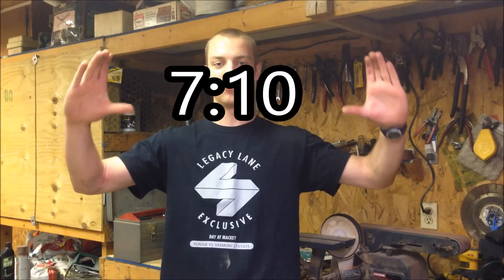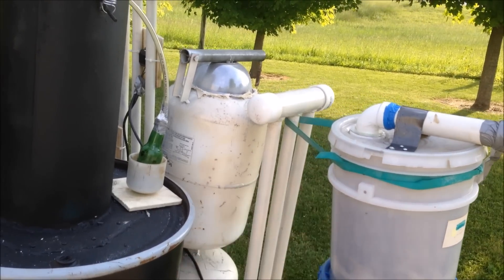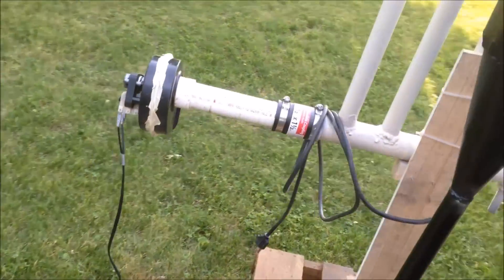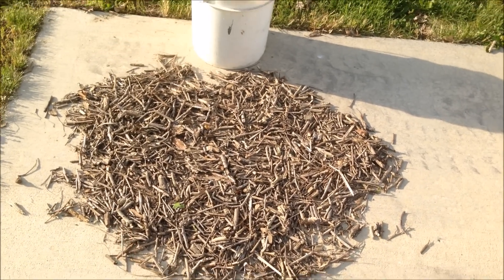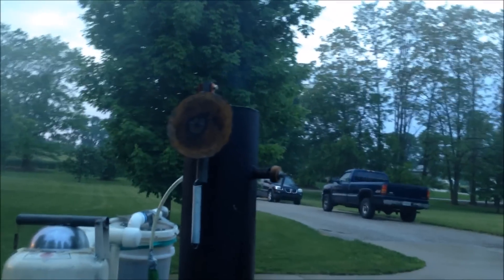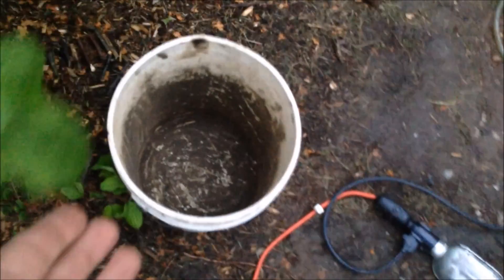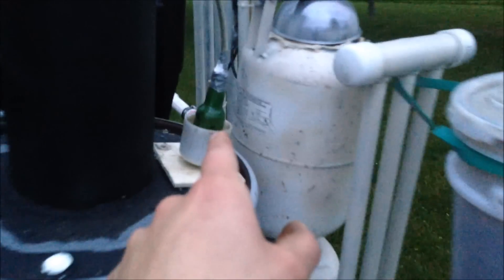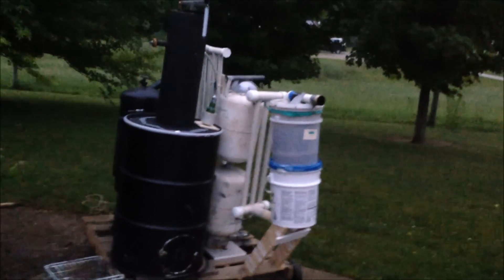Wood Gasifier Build for Dummies 9, Burn Test on Sticks, Leaves, Bark from Stream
Testing the imbert style gasifier on sticks I got from a catch in the stream, this also contained nuts, leaves, dried grass, bark, rotten wood, and dirt. It was a success until my hopper ran low on fuel, only started with about 2.5 gallons of fuel and used most of it up just warming the gasifier up. Had an stable orange flame with out the gas going through the filters. Guess I need to get more fuel and run it again through the filters next time.